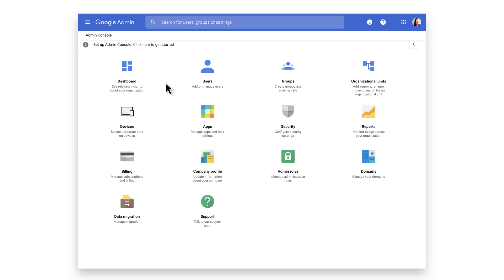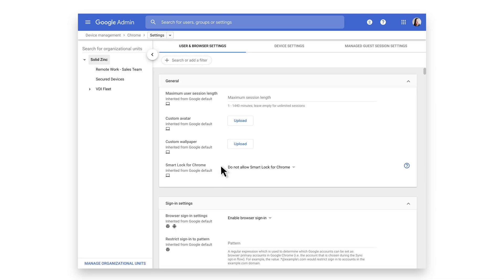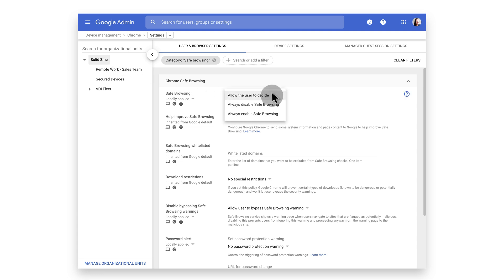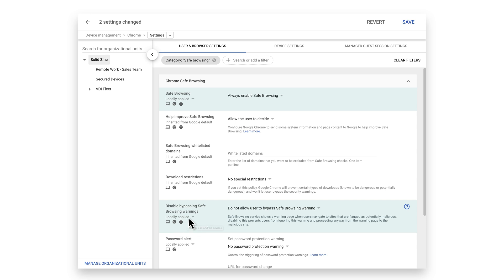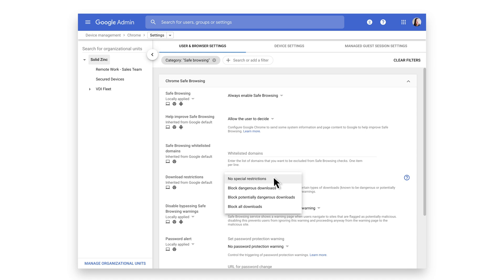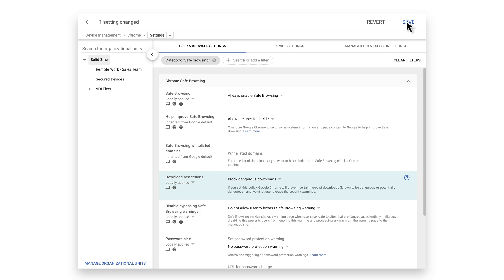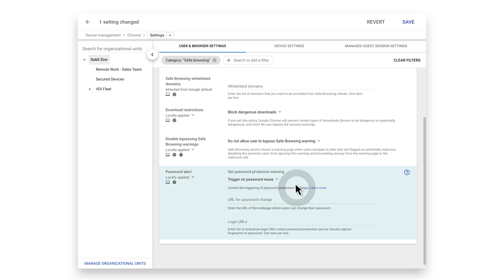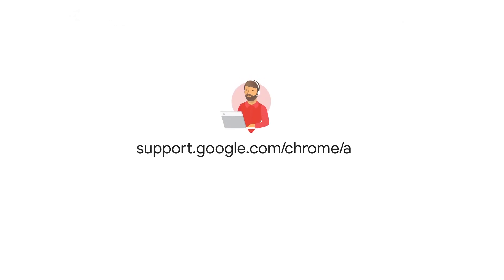Chrome OS Demo: Configuring Google Safe Browsing, downloads and password settings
In this video, we’ll review some best practices to lock down your fleet. Learn how to manage your security settings with Google Safe Browsing, downloads, and password management.